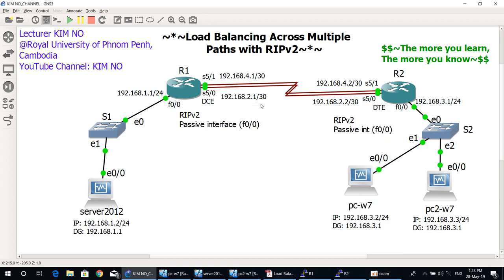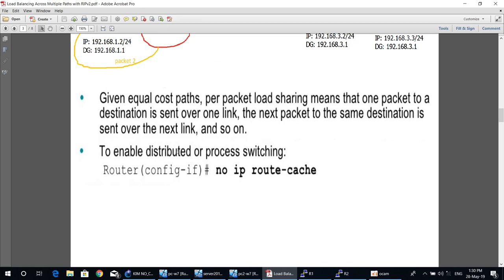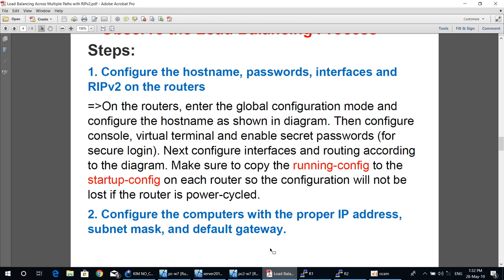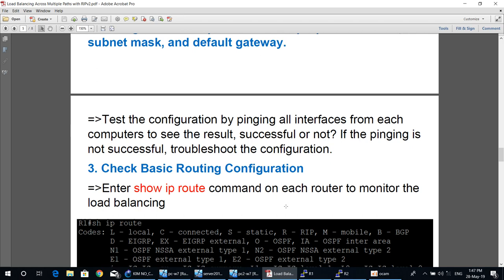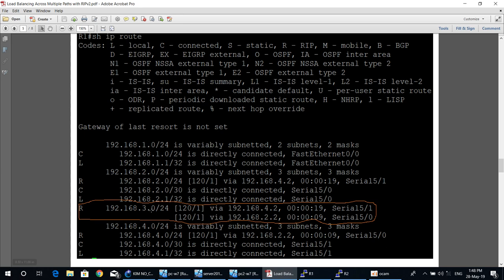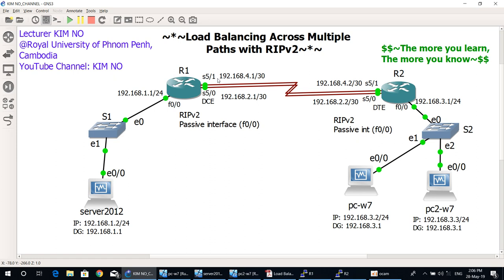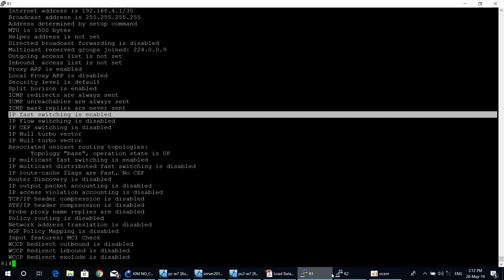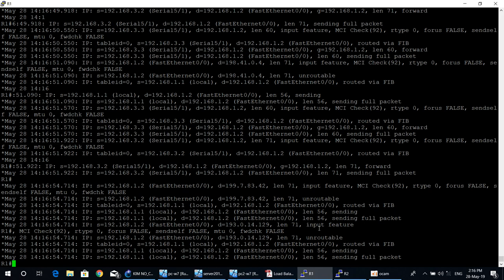Load balancing across multiple paths with RIPv2 by Lecturer KIM NO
This video shows you more details about the load balancing across multiple paths with RIPv2.